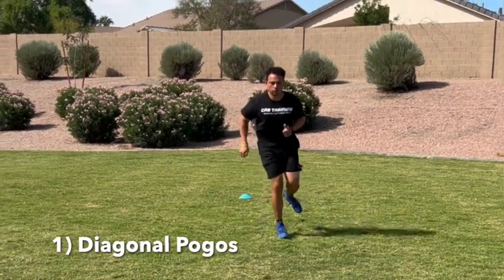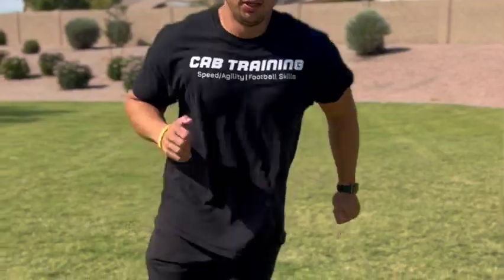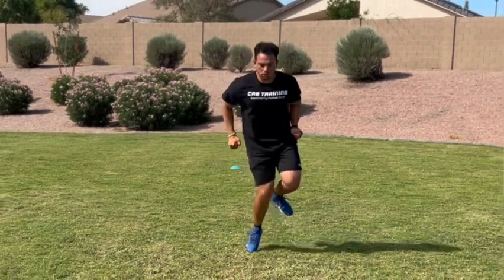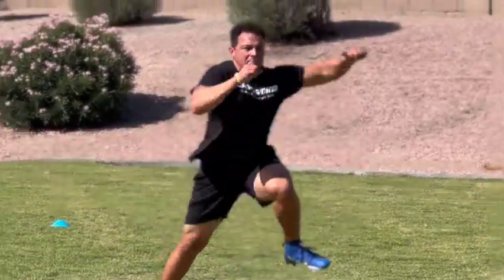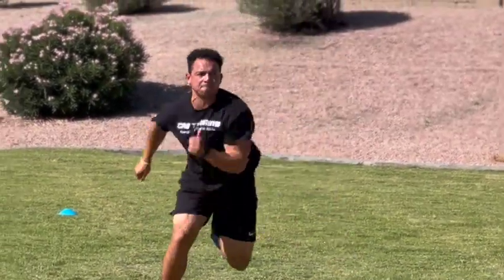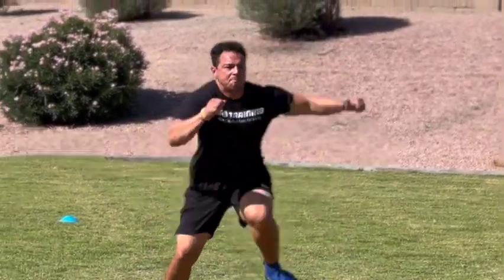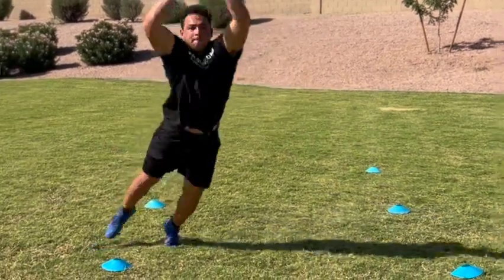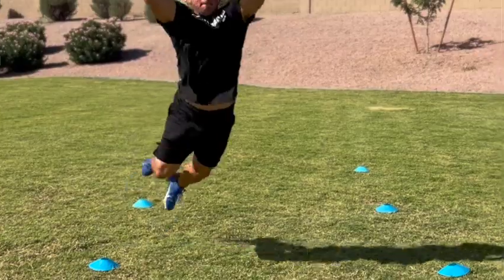These drills will UNLOCK your Gamespeed...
Hi I’m Jacob Cabezudo and I have a passion for sports and training.